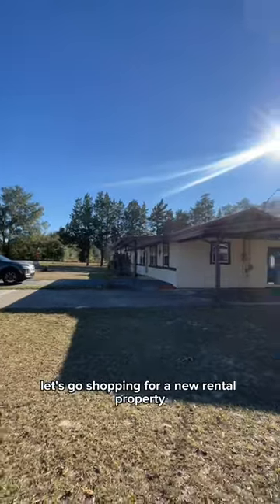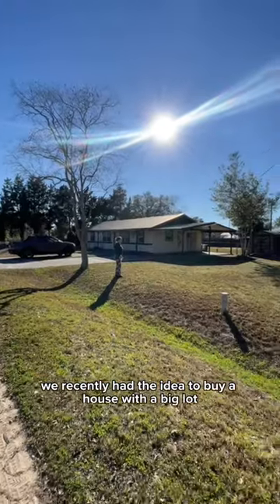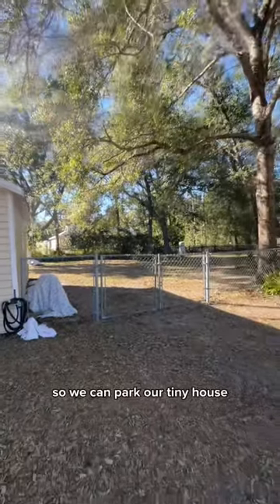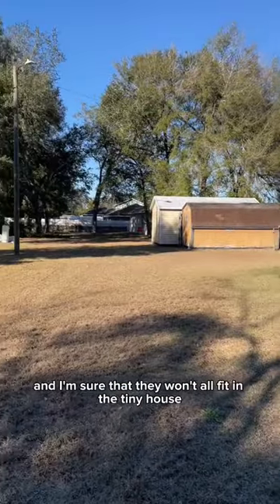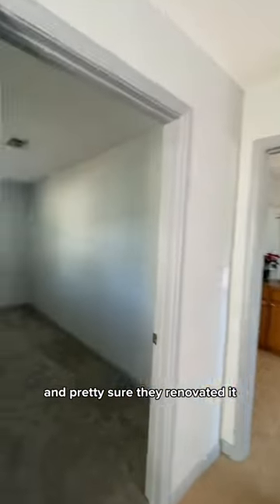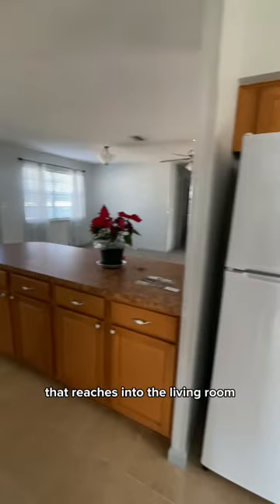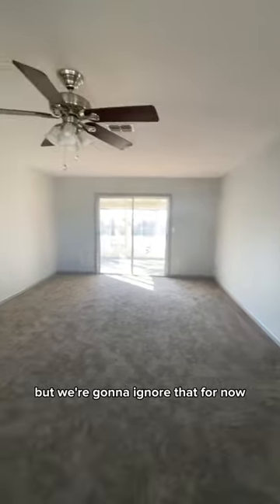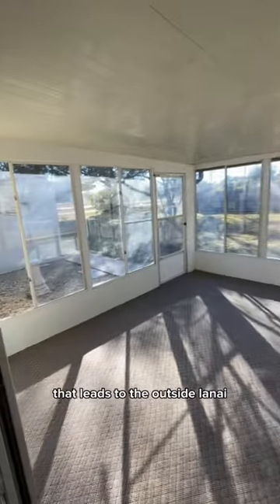We’re buying ANOTHER property?!? But there’s a twist 😳